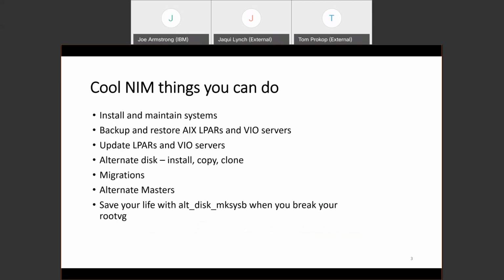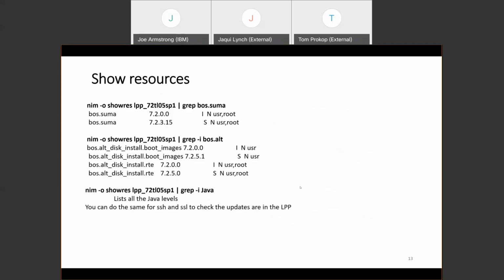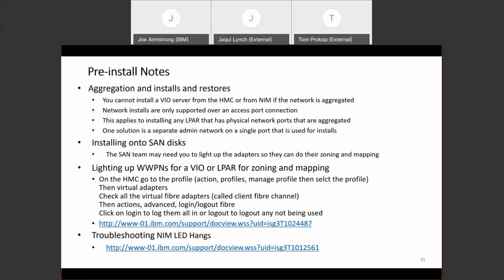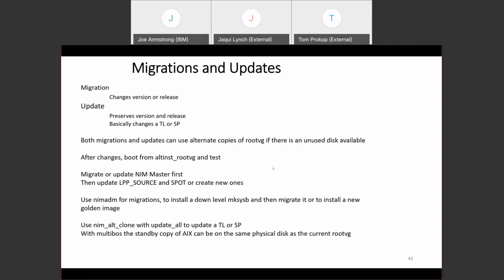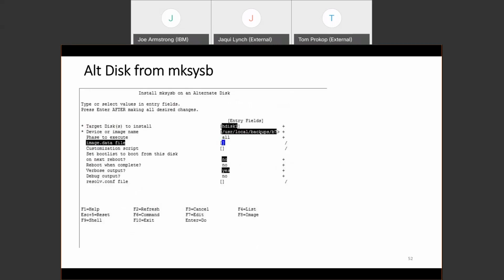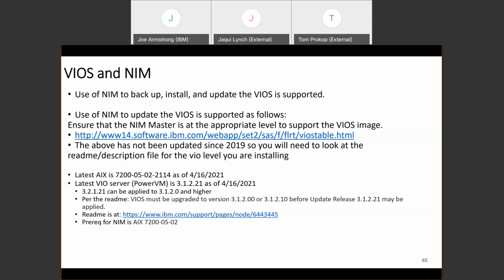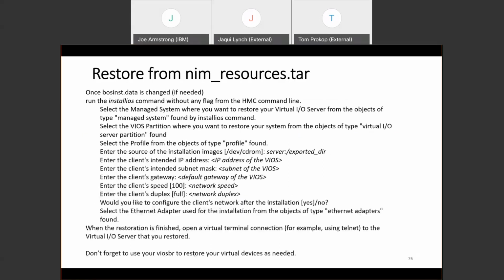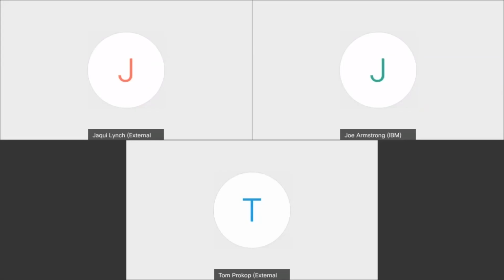2021 4 29 NIM 201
Power Systems Virtual User Group replay from April 29, 2021.  Topic is Network Install Manager (NIM).